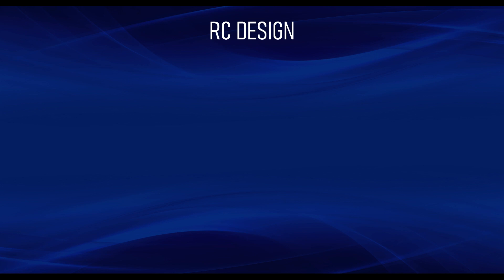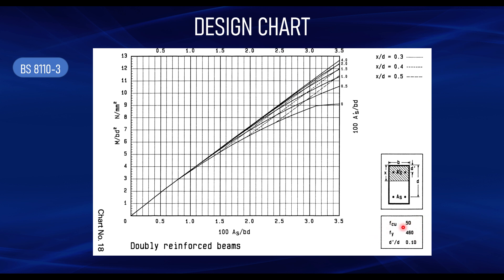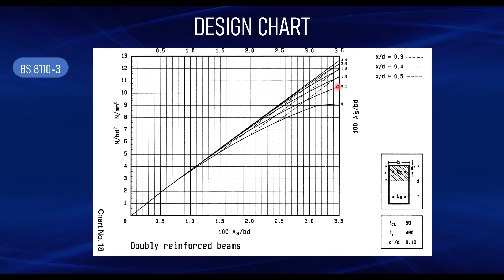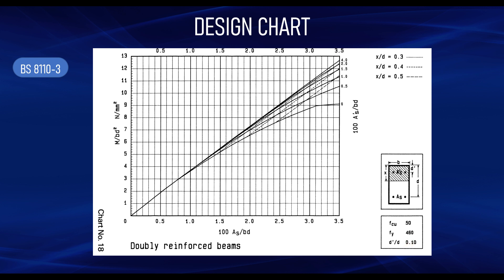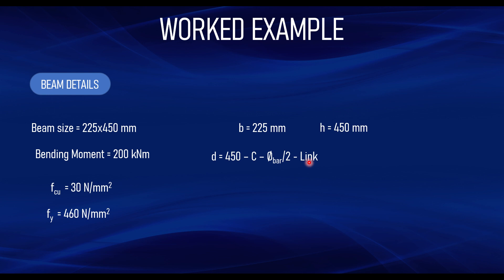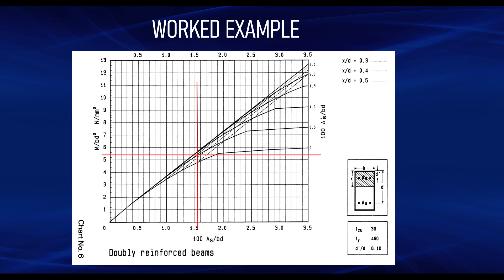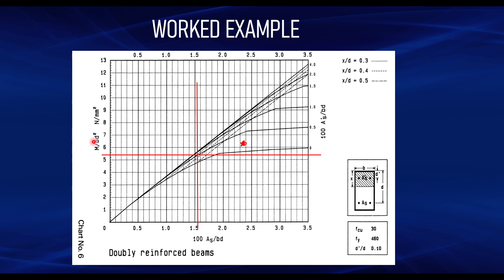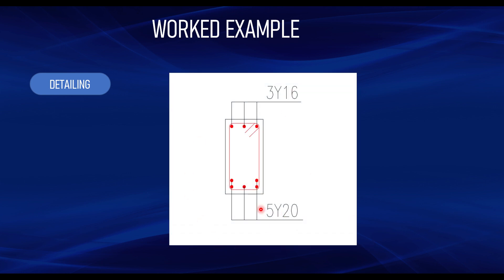Doubly Reinforced Beam Design | Interaction Diagram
Do you know SLAB and BEAM can also be designed using CHART? In this video, I explain the design of a Doubly reinforced section beam using the design CHART